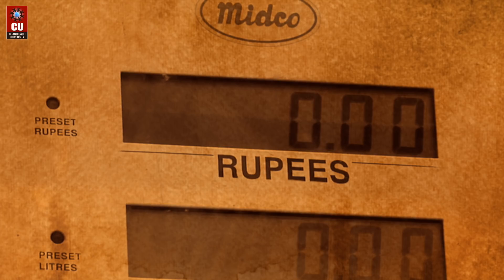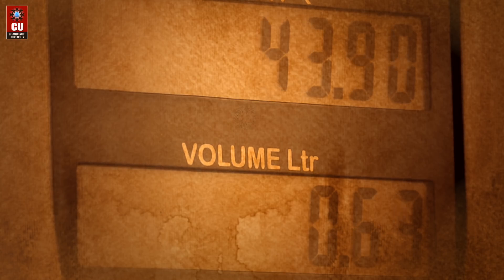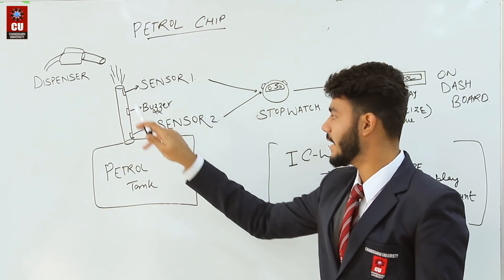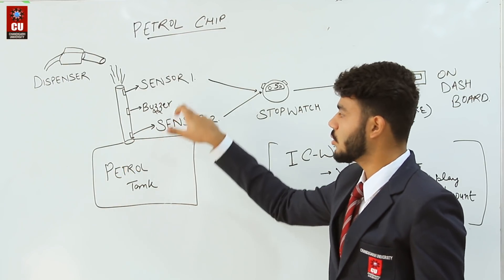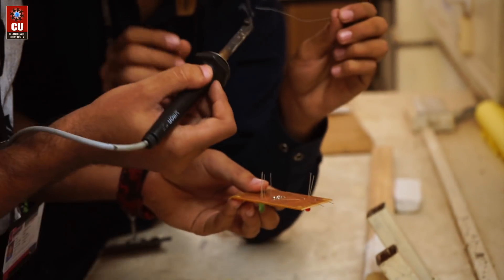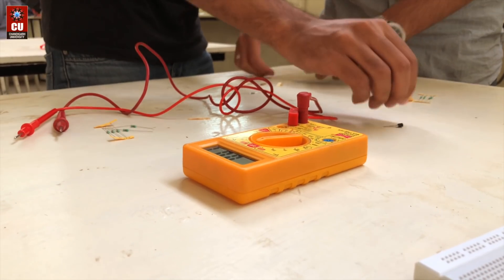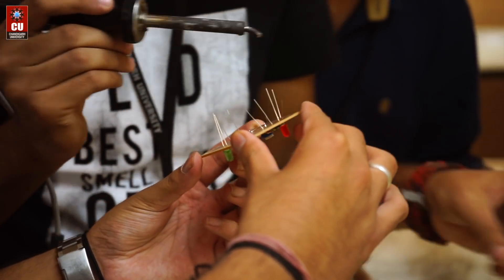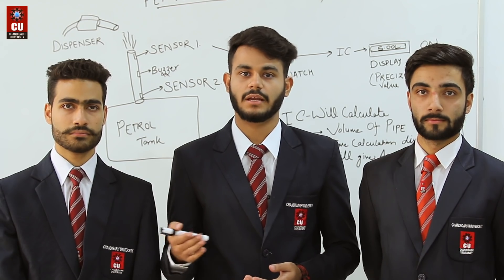CU Petroleum Engineering students filed Patent on Petrol Chip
Petrol, one of the most essential fuels has become insanely expensive in the past few years & usually we complaint that filling station cheat us by rendering less fuel. Even after being vigilant we are cheated, as nothing is detectable on the machines, so what is the solution? Well, our petroleum-engineering students from 1st year have developed an amazing chip that will help you to detect any discrepancy in the filling. Let's hear it from these innovators.